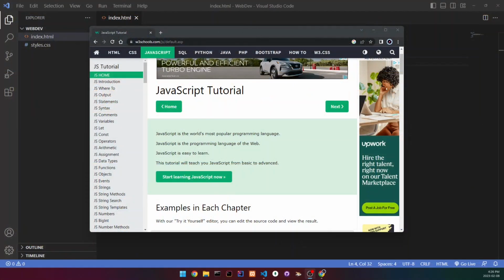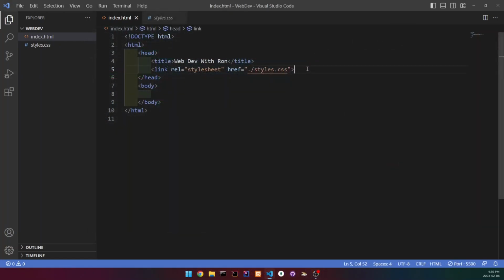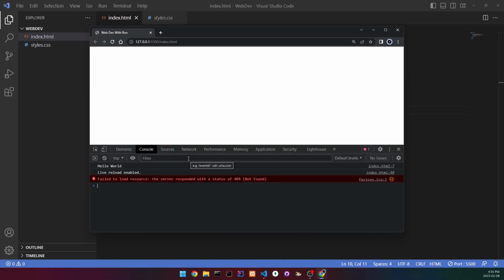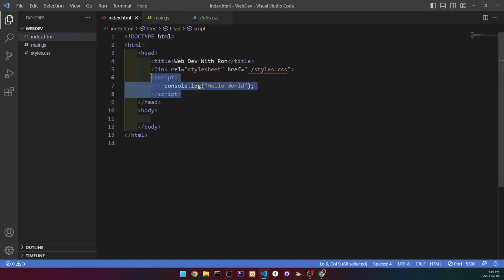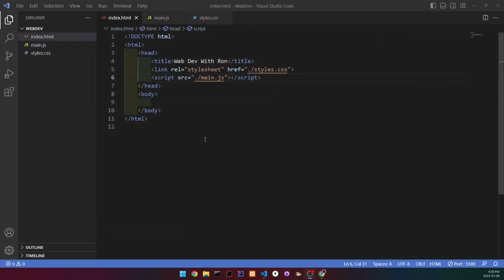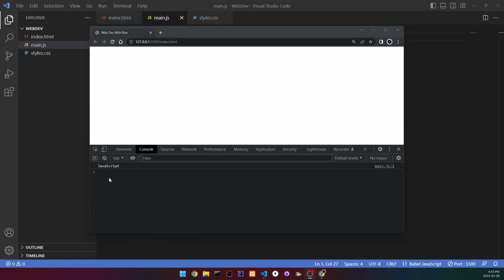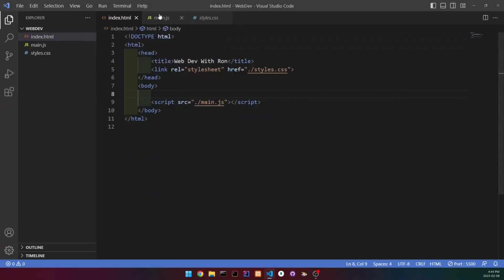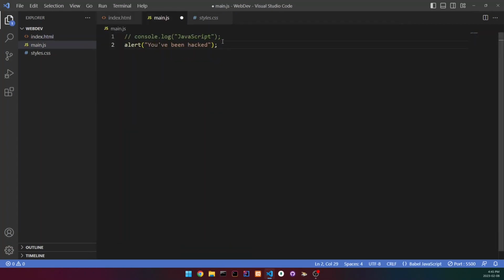Getting Started With JavaScript: JS Tutorial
FREE JavaScript Full Course For Beginners Lesson #1  - Getting Started With JavaScript

⏳TIMESTAMPS⌛
0:00 Intro
0:19 Script Tag
0:57 Hello World
1:30 Developer Console
1:40 Link JS File Path
3:31 Alert
4:26 Message
5:12 Outro